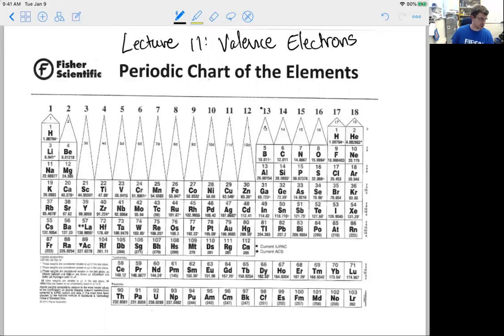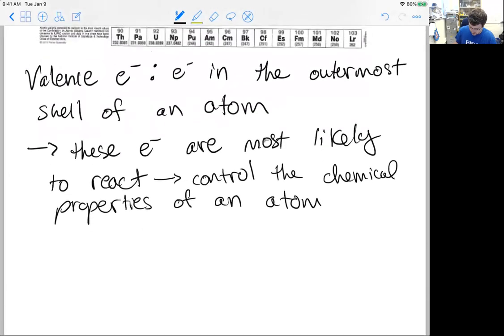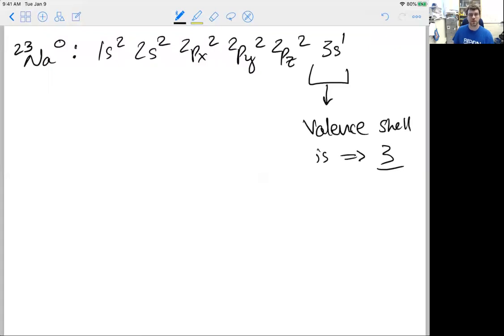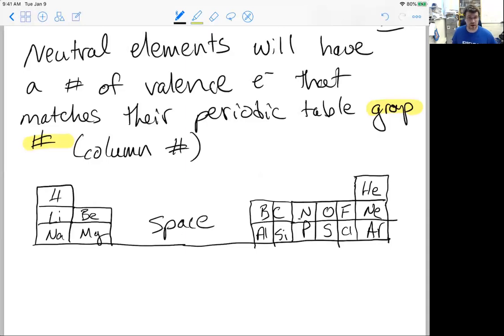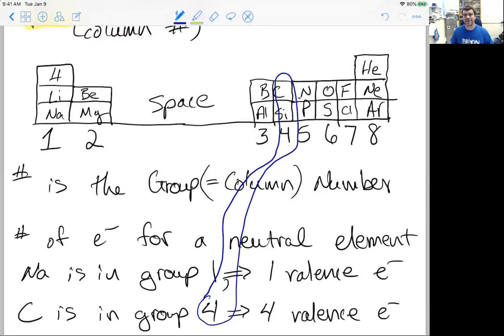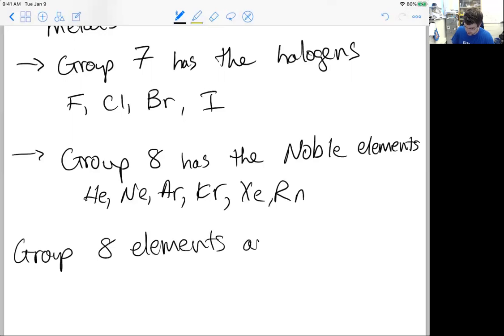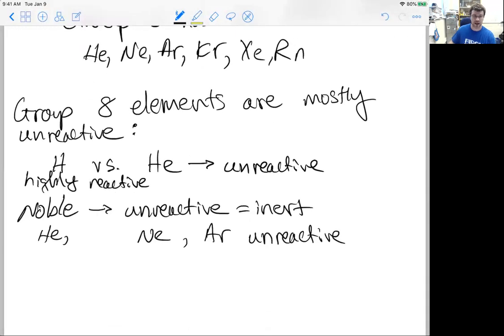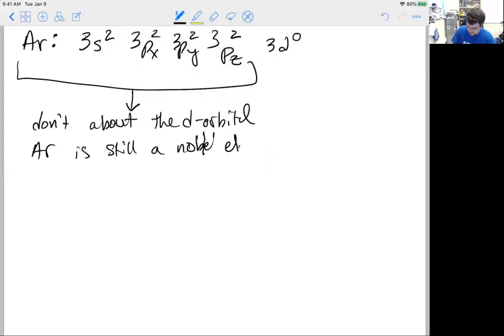Valence Electrons and Group Number